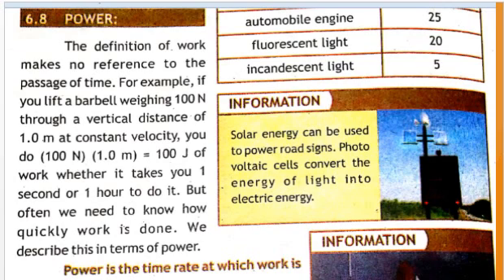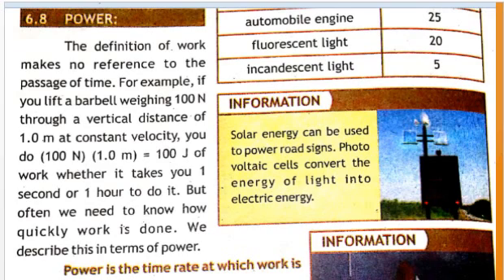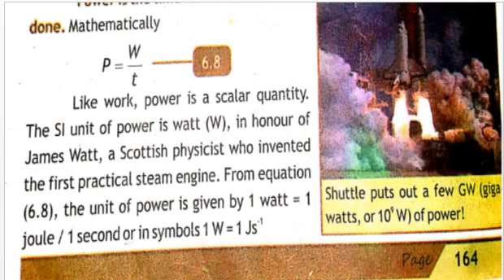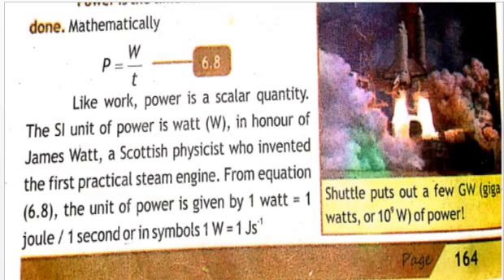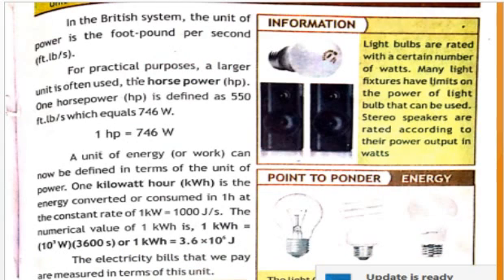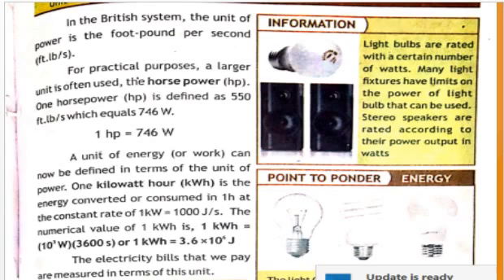avc lecture 4 part2 physics 9th